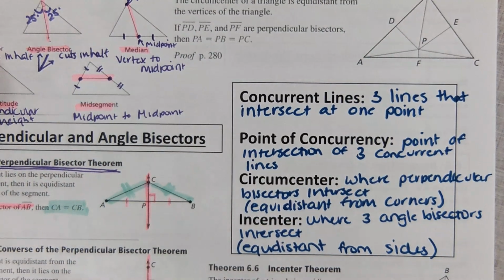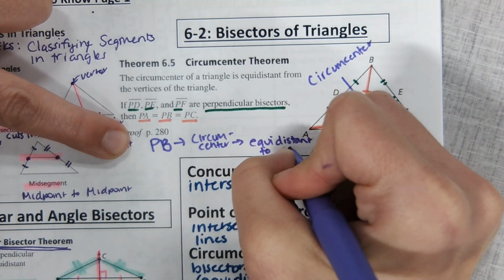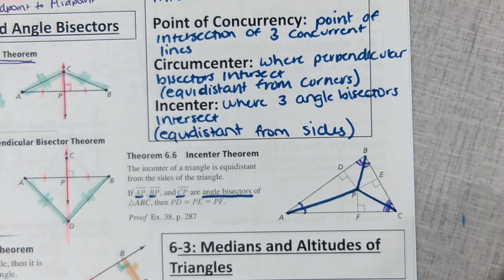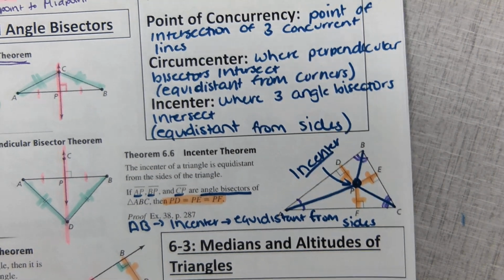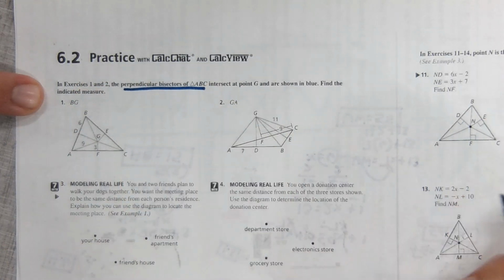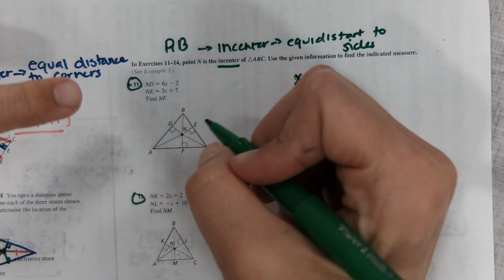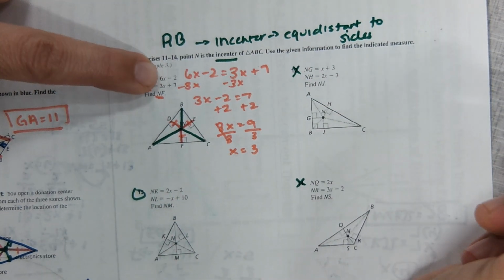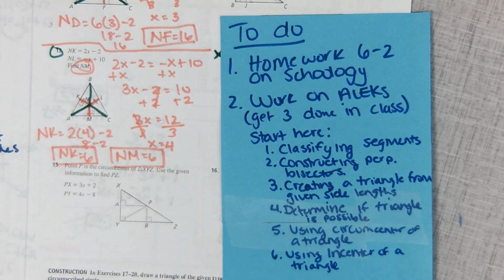Lesson 6.2 Bisectors of Triangles| Pg 503-504| Ch6 Relationships within Triangles|Big Ideas Textbook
Lesson 6.2 Bisectors of Triangles|| Pg. 503-504 Ch.6 Relationships within Triangles| Big Ideas Textbook| Florida